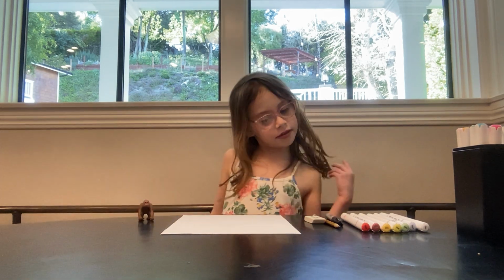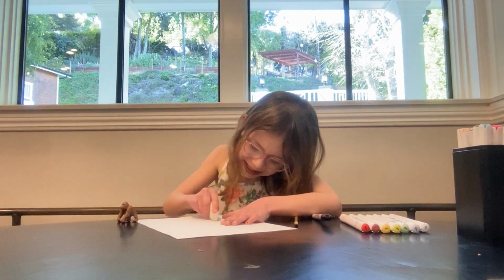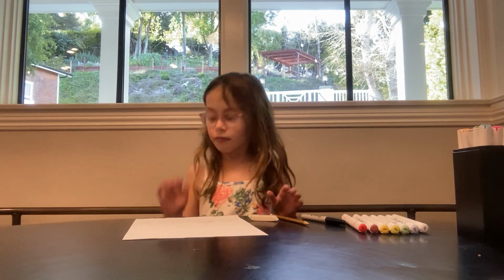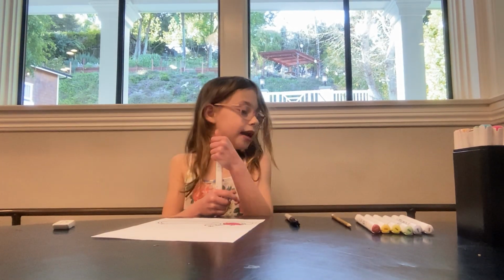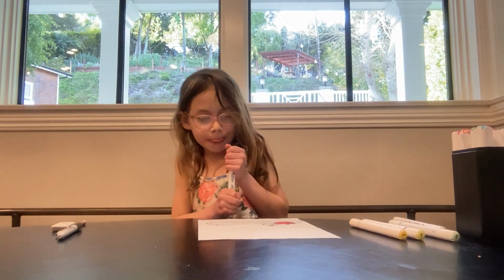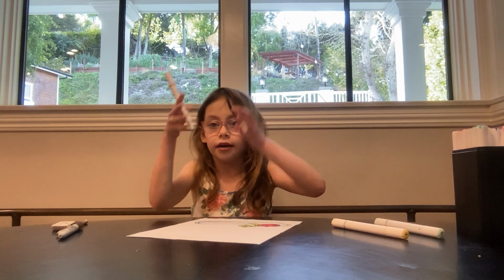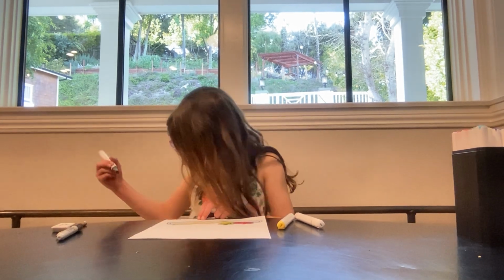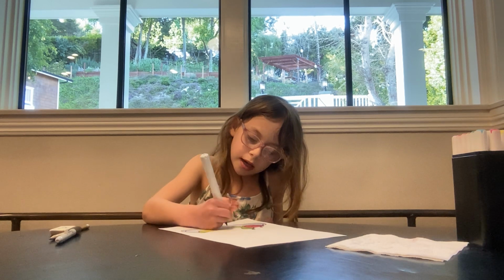How to draw a plate of fruit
You should try to eat healthy. Fruit are one of the most yummy and healthy foods and I’ll show you how to draw an apple, pear and banana.